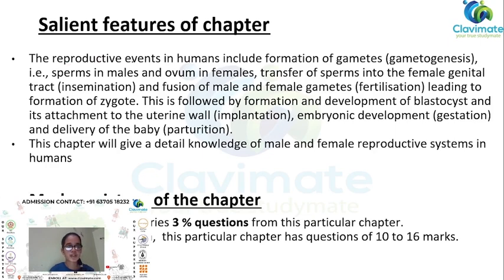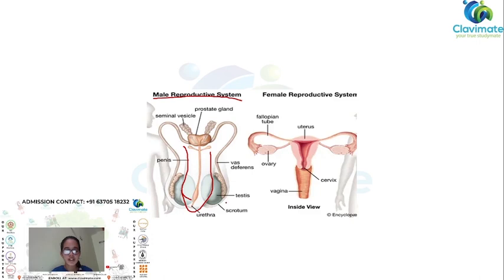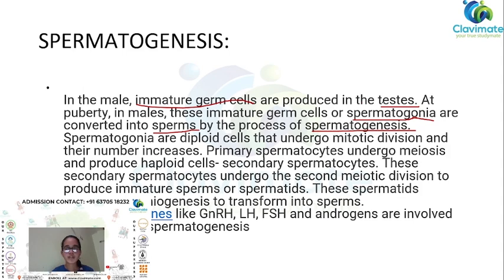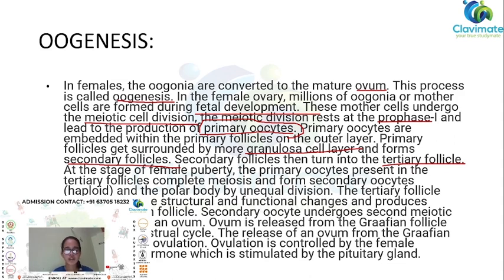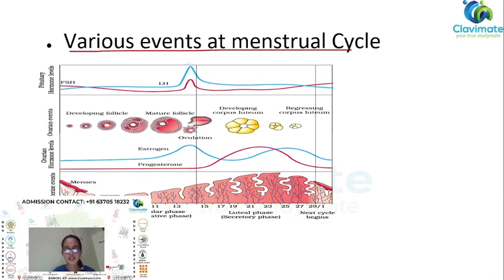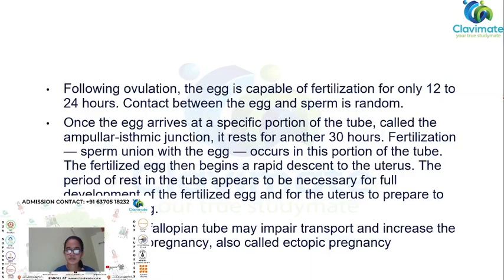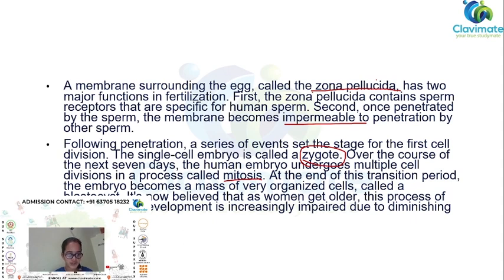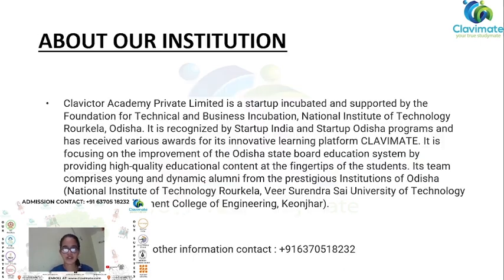life process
Life processes are the fundamental activities that all living organisms perform to maintain their existence. These processes are essential for the survival, growth, and reproduction of living organisms. In this video, we will explore the seven life processes that are common to all living organisms, including:

Nutrition - the process of acquiring food and breaking it down into usable energy.
Respiration - the process of using oxygen to release energy from food.
Circulation - the movement of fluids, such as blood, throughout the body to transport nutrients and remove waste products.
Excretion - the process of eliminating waste products from the body.
Response - the ability to sense and respond to changes in the environment.
Growth - the increase in size and complexity of an organism over time.
Reproduction - the ability to produce offspring and pass on genetic information.

Each of these life processes is interconnected and necessary for the survival of living organisms. Understanding these processes can help us to better appreciate the complexity and diversity of life on Earth, as well as provide insight into how we can support and protect the natural world around us. Join us as we delve into the fascinating world of life processes!